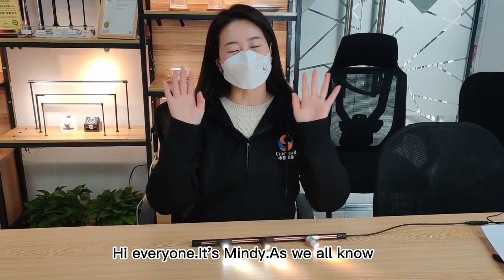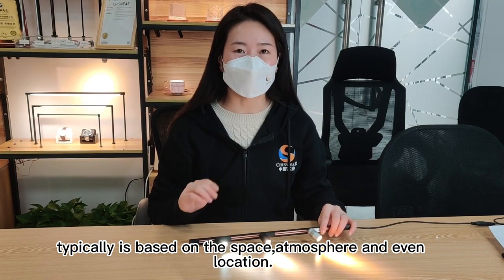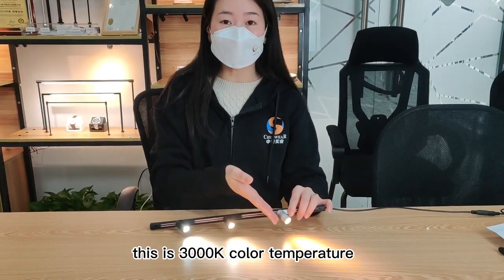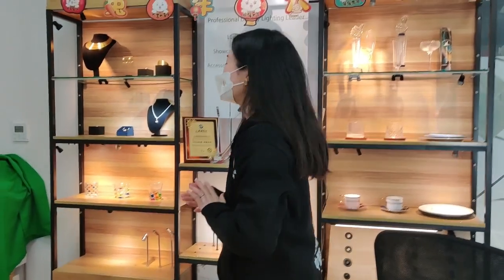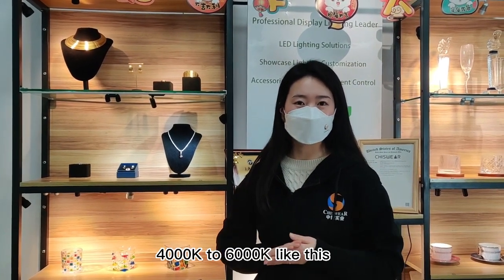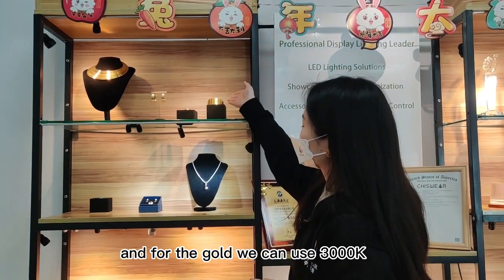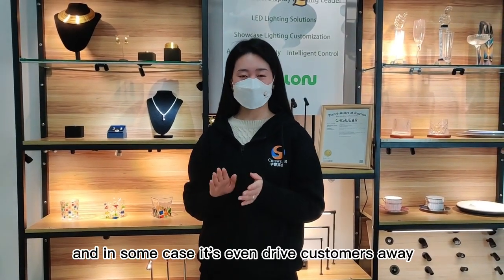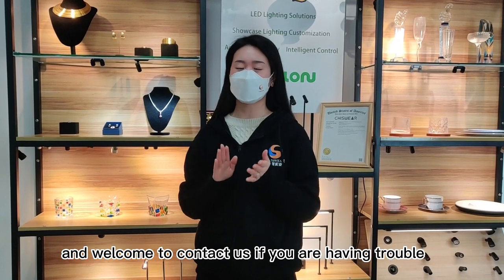How to Choose CCT of Jewelry Spotlight?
Different jewelry is suitable for different color temperatures, let’s see how to choose the right color temperature?